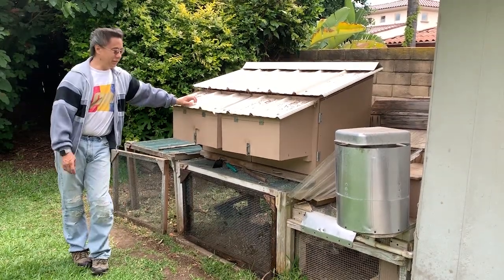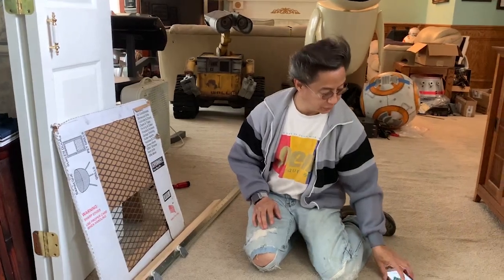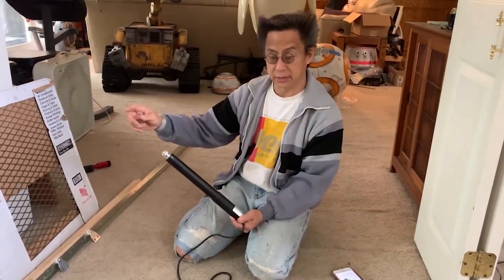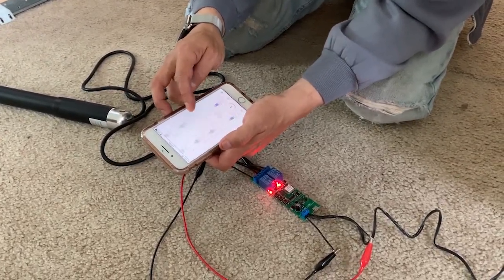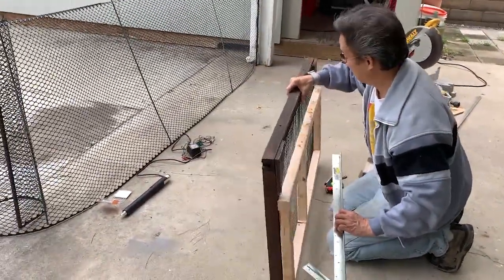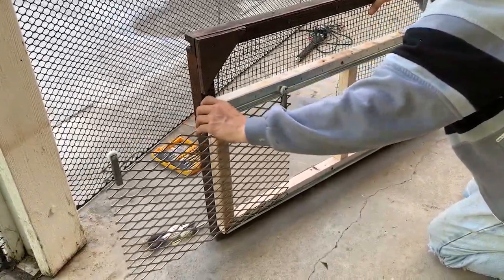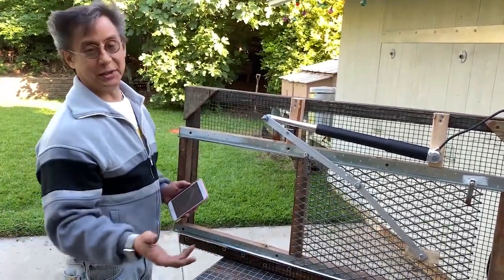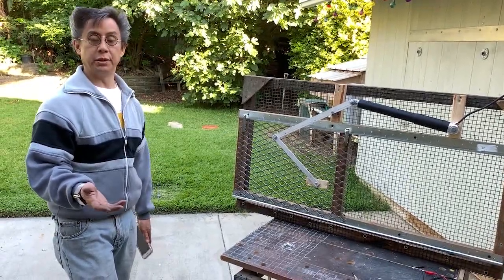DIY Automatic Chicken Coop Door | Automation with Linear Actuators | Progressive Automations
Mike Senna, a creator of the Wall-E robot, decided to build an automated Chicken Coop Door using the Progressive Automations waterproof actuator - the PA-06 Waterproof Actuator. You can use his idea and make your own automated chicken coop door opener!